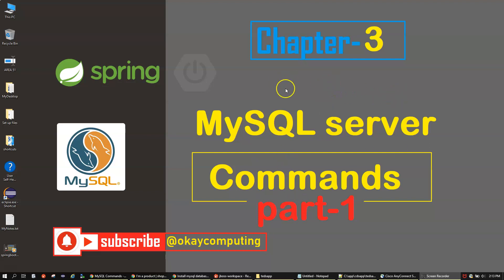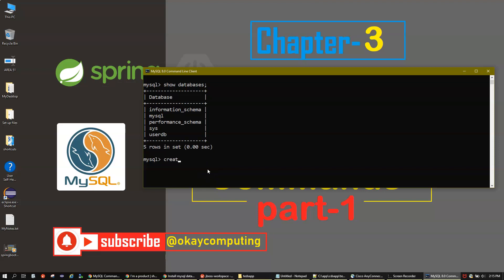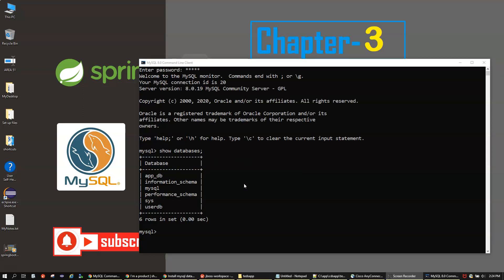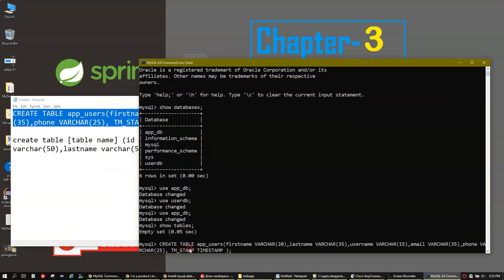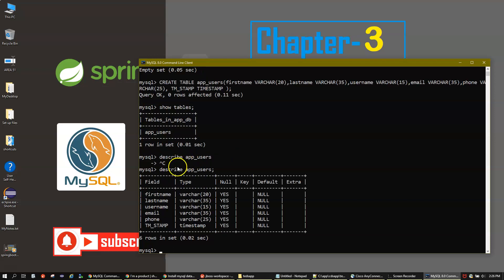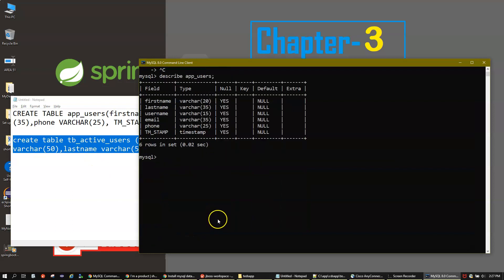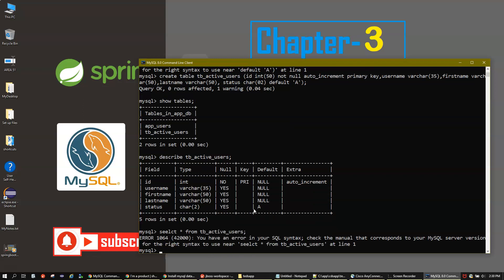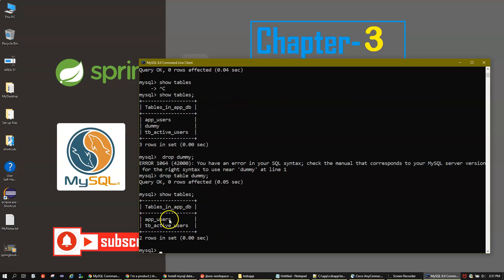mysql database commands | mysql create db | drop db | create table command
mysql database commands | mysql create db | create database command |   drop database | create table command

Watch the video to install MySQL server only

Few very important commands -
Create database
create database db_name;

List all database
show databases;

drop database
drop database database_name;

select a database to work
use database database_name;

Create table
CREATE TABLE app_users(firstname VARCHAR(20),lastname VARCHAR(35),username VARCHAR(15),email VARCHAR(35),phone VARCHAR(25), TM_STAMP TIMESTAMP );

Create table with primary key
create table tb_active_users (id int(50) not null auto_increment primary key,username varchar(35),firstname varchar(50),lastname varchar(50), status char(02) default 'A');

delete table
drop table table_nm;